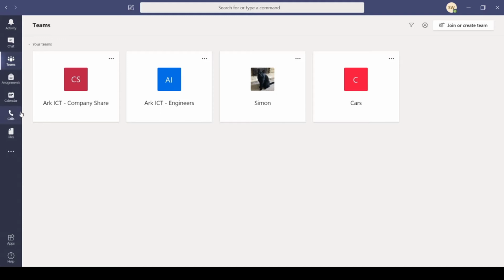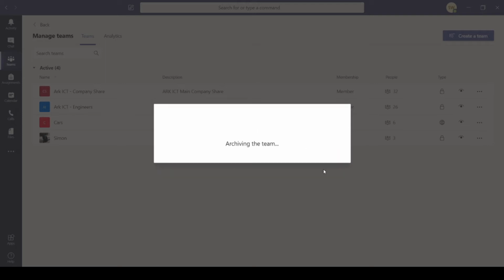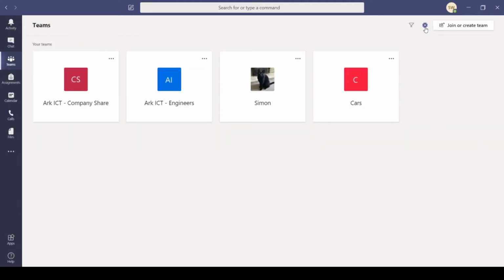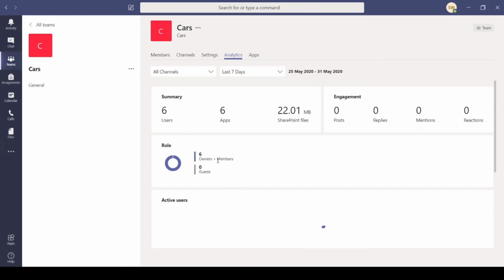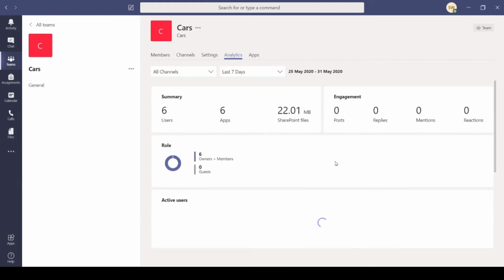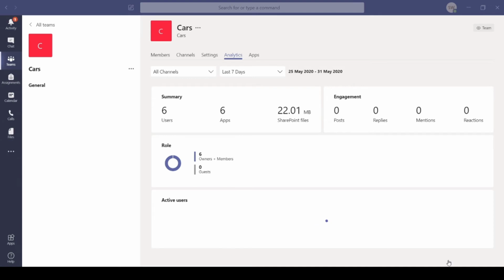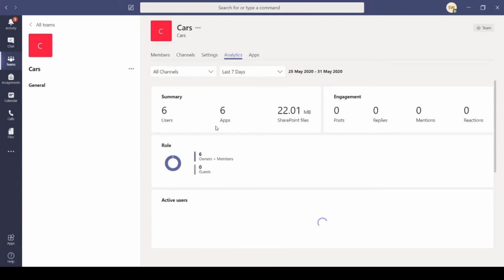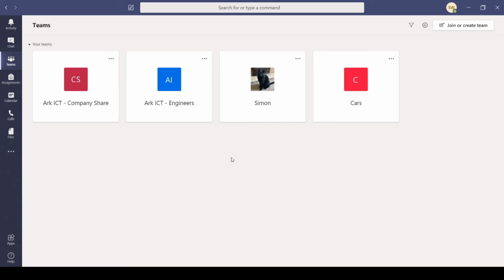Ark ICT Solutions Ltd - Archive Analytics and Tips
Training video around Microsoft Teams.